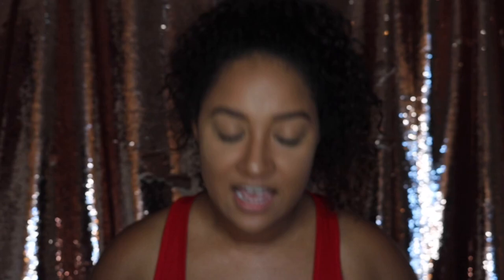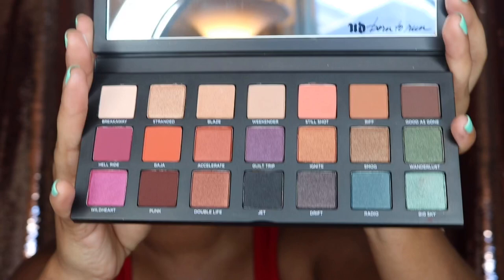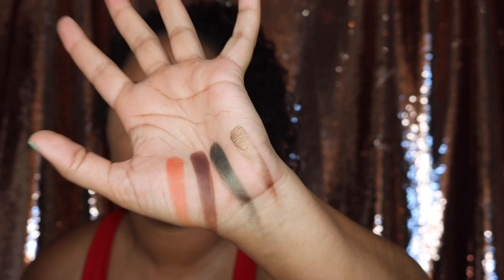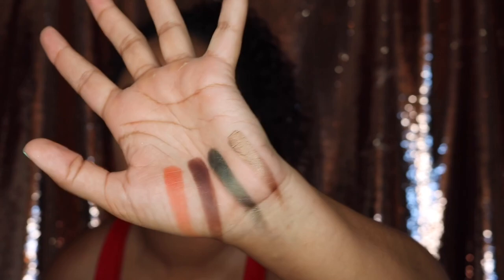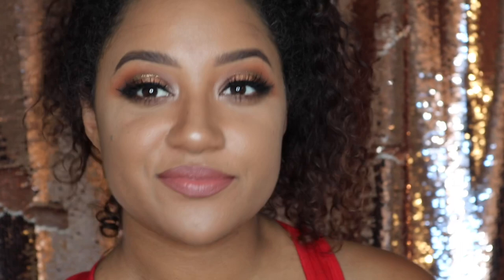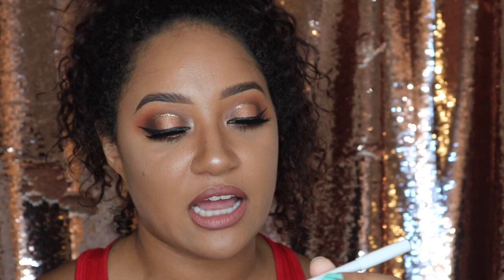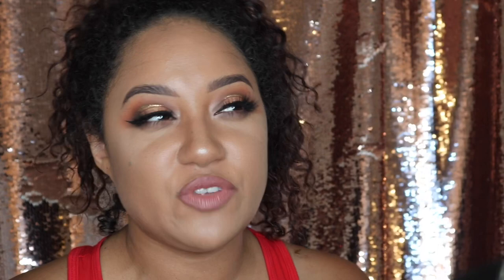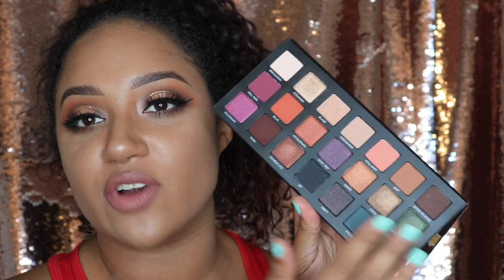URBAN DECAY BORN TO RUN PALETTE! REVIEW & TUTORIAL | GIVEAWAY WINNER ANNOUNCED!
Hey guys!! I got my hands on the Urban Decay Born to Run Palette! Follow along as we go through the palette & create a lewk as well as my  final thoughts! ENJOY!

PRODUCTS USED:
Foundation: Too Faced Born This Way Foundation - Caramel
Concealer: bareMinerals bareSkin Concealer - Medium Golden
Powder: Marc Jacobs Coconut Setting Powder
Brows: Colourpop Eyebrow Pomade - Black & Brown
Contour/Bronze: Physicians Formula Butter Bronzer - Deep Bronze
Highlight: Wet n Wild Goth O Graphic Loose Highlighter - Moon Tears
Eyes - Urban Decay Born To Run Palette
Glitter - NYX Glitter Liner - Gold
Liner - Pretty Vulgar Ink Pot - Black Ink
Lashes - Ardell Faux Mink Lashes #207
Lips - Colourpop Cosmetics Lip Liner - BFF 3
Lips - Kylie Cosmetics/Kris Jenner Lipstick - Give me a Kiss